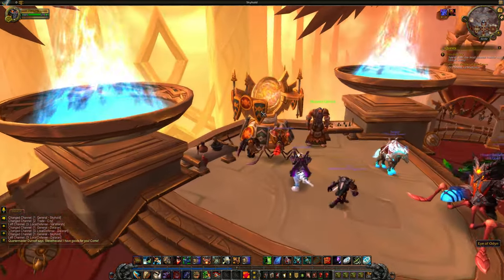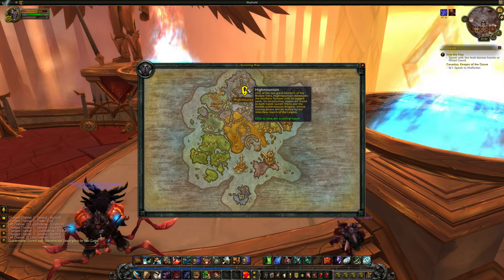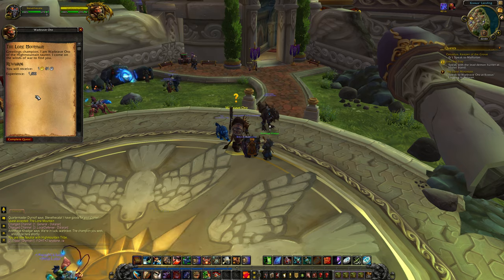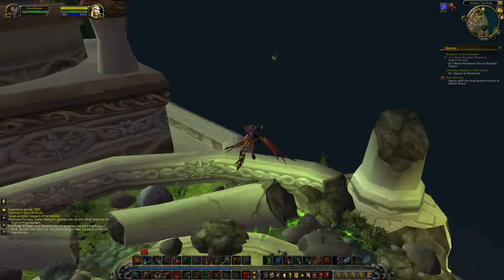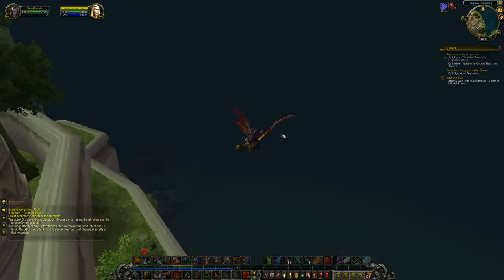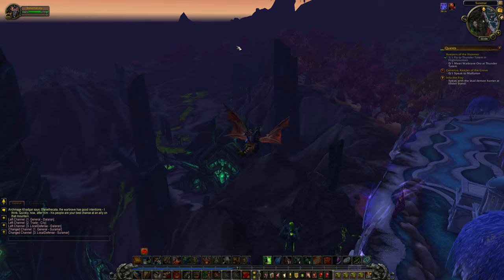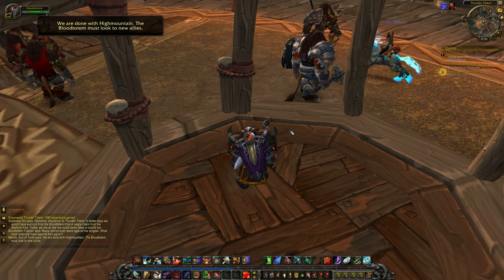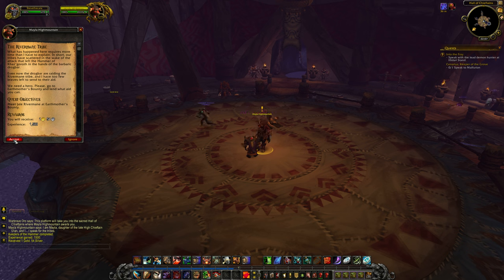How do I get to Highmountain?